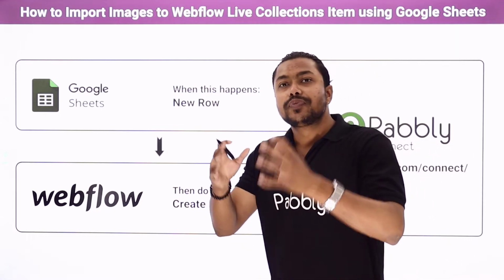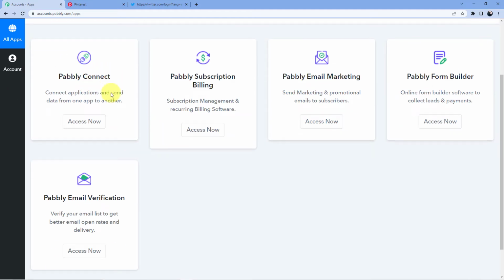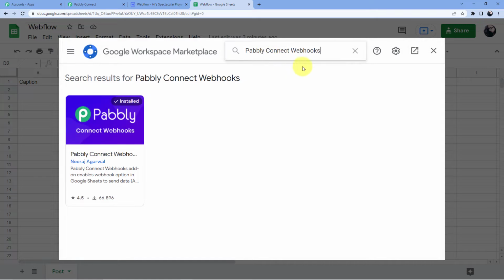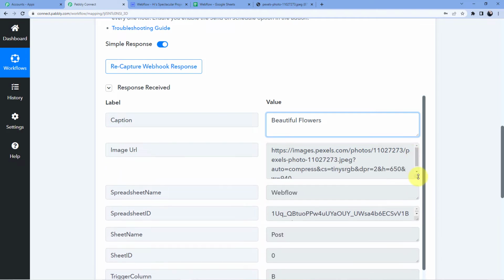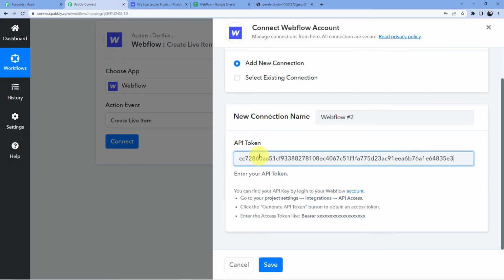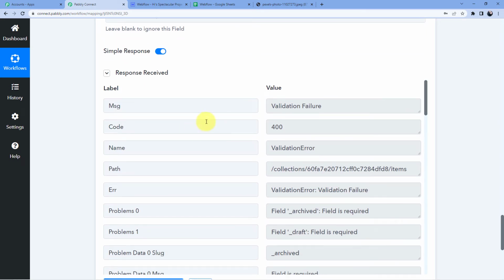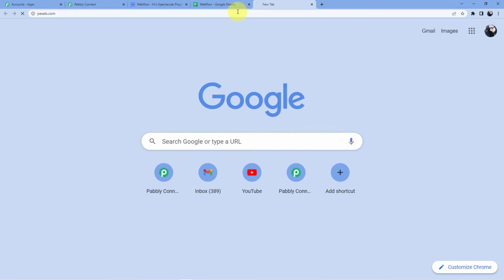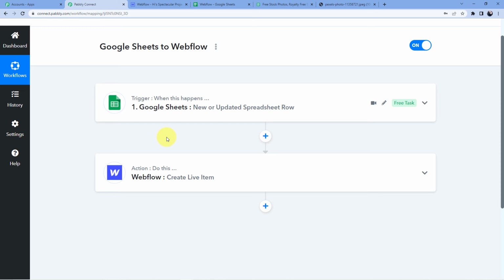How to Import Images to Webflow Live Collections Item using Google Sheets - Google Sheets to Webflow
In this video, we will learn Google Sheets Webflow integration, where you can learn how to import images to webflow live collections item using google sheets  with the help of Pabbly Connect.